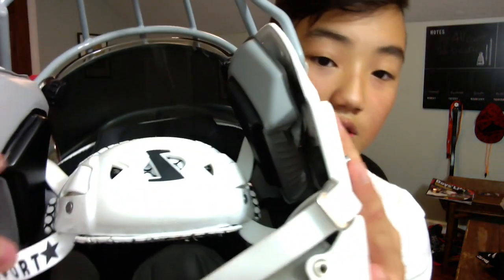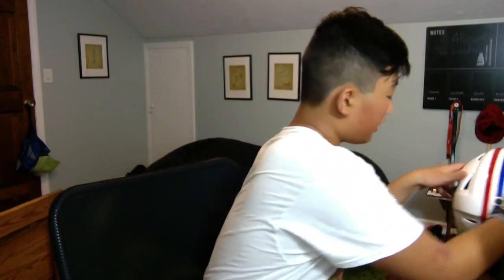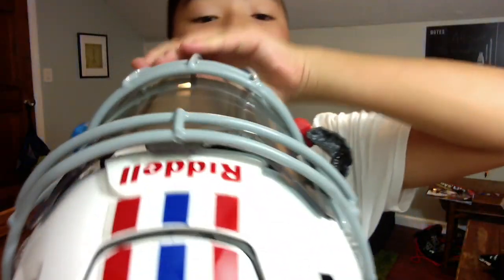All my Visors?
My visors are Under Armour, Old Shoc, and Shoc 2.0 Lightning